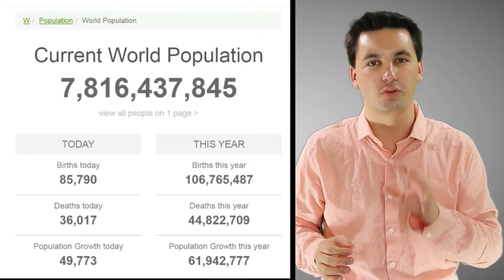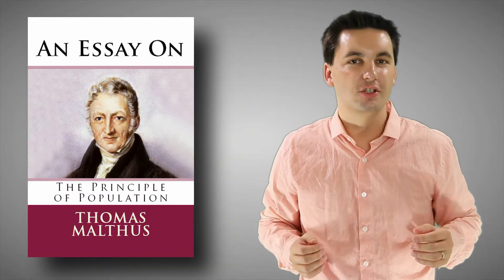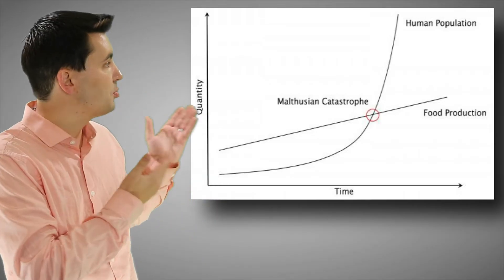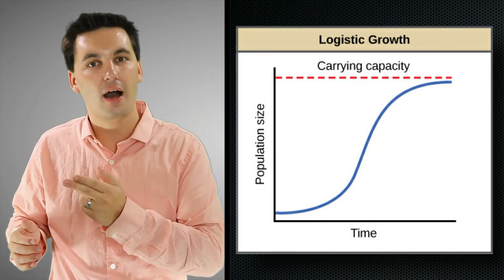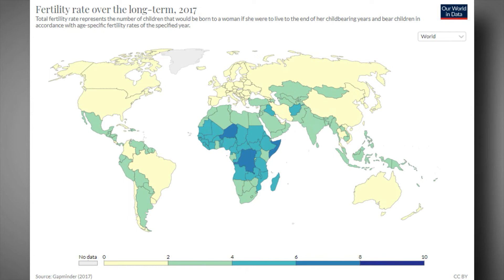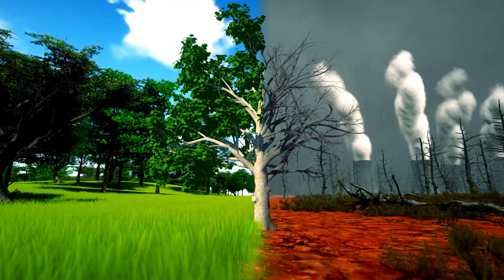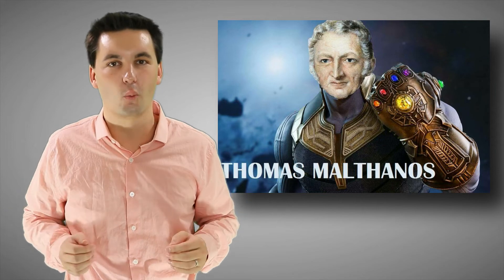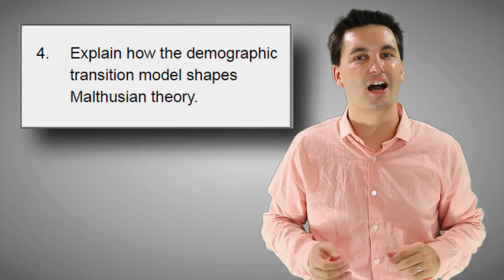Thomas Malthus & Population Growth [AP Human Geography Unit 2 Topic 6] (2.6)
Chapters:
0:00 Introduction to video
0:14 World Population
0:35 Malthusian Theory
2:00 Exponential/ Logistic Growth
2:52 Critics Of Malthus
3:18 Malthus Was Right?
3:45 Neo-Malthusians
5:20 Practice Quiz

Skills in this video:
IMP-2.B
Explain theories of population
growth and decline.

IMP-2.B.3
Malthusian theory and its critiques are
used to analyze population change and
its consequences.

"Track Title(s)''
Jay Man - OurMusicBox